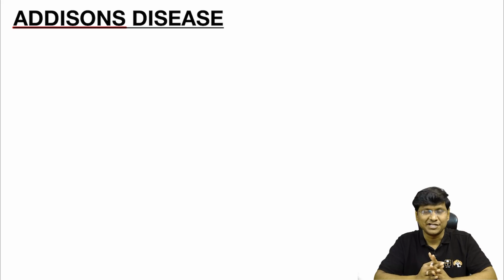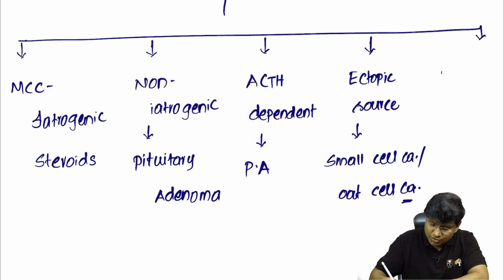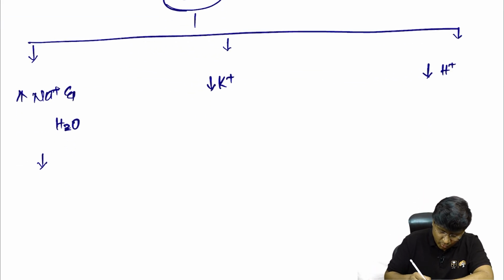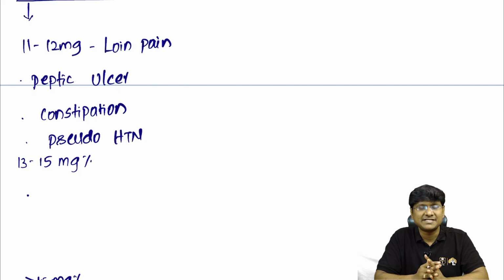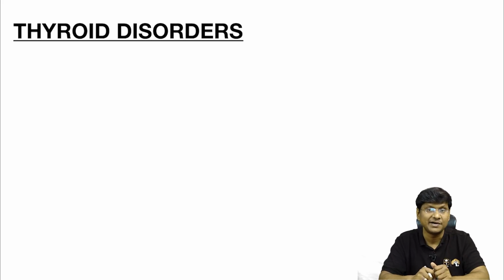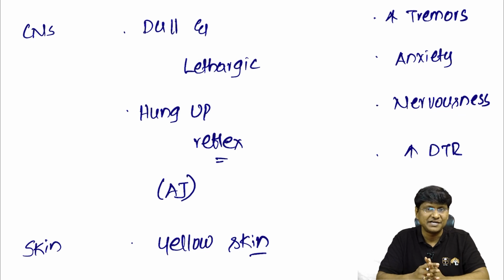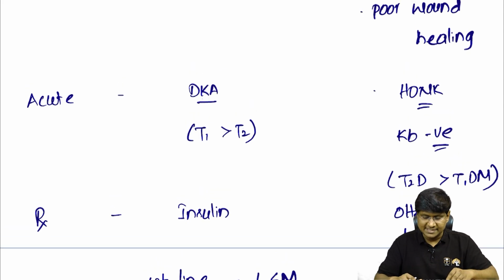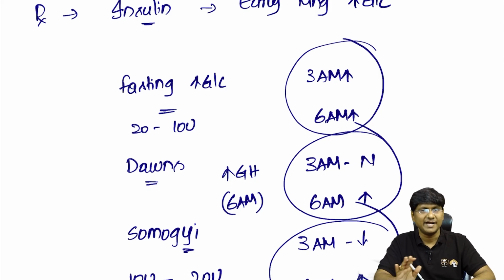ENDOCRINE RAPID REVISION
"Welcome to your quick revision guide to endocrinology! This video is designed for students preparing for INICET and NEET PG, offering a rapid and concise review of key concepts in endocrinology. We’ll cover high-yield topics, common disorders, important hormones, and clinical applications to help you ace your exams. Perfect for a last-minute recap or to reinforce your understanding, this is your go-to resource for mastering endocrinology efficiently. Let’s dive into the essentials and boost your prep!"